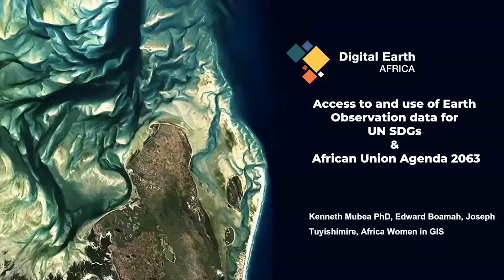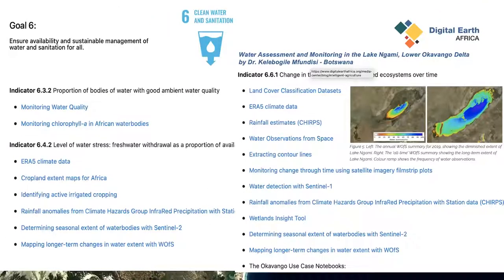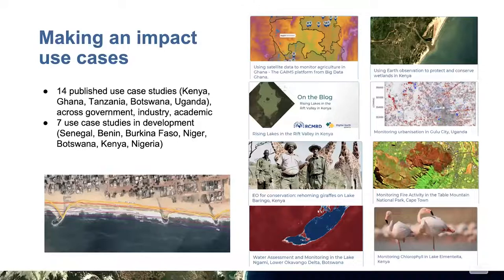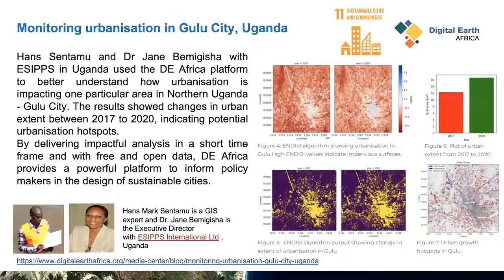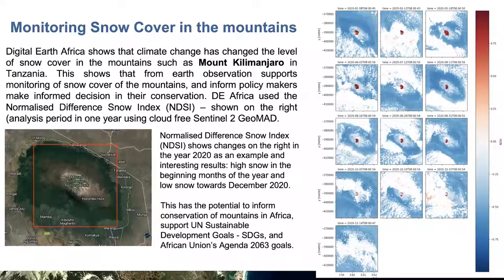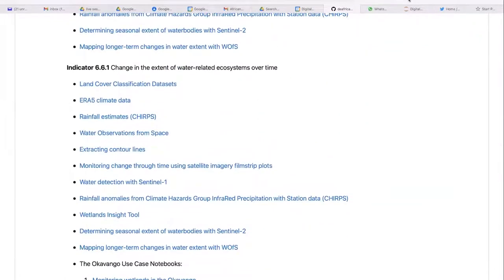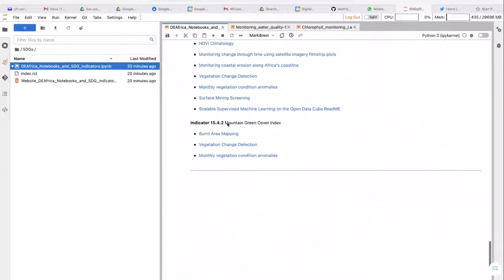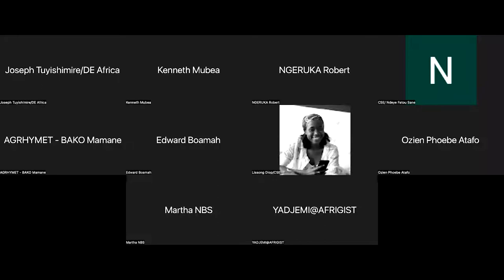Live session 82 - 25.5.22 - SDGs notebook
Digital Earth Africa presents on SDGs notebook on 25 May 2022 in English